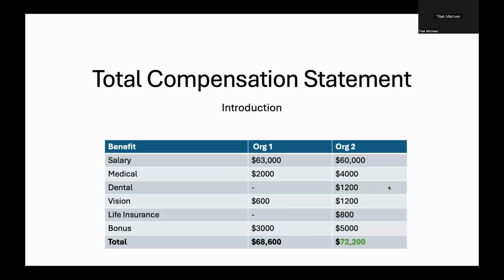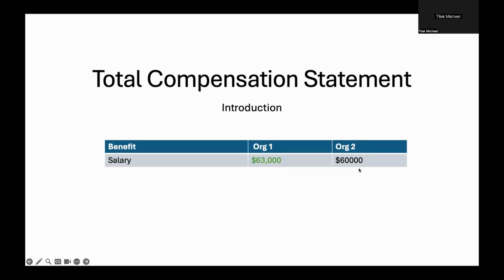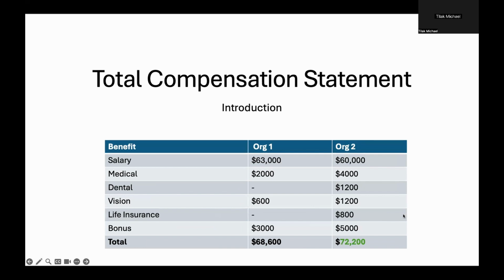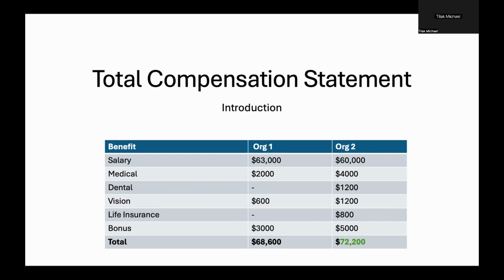Introduction - 1 | TCS - Oracle HCM Fusion - Total Compensation Statement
Oracle HCM Fusion Total Compensation , TCS  Technical Tutorial
This  series of tutorials enables you to setup and process the TCS statement.
This video introduces you to Total Compensation Statement (TCS)